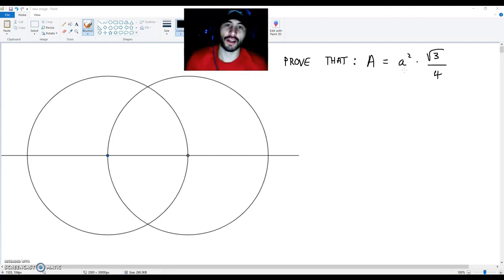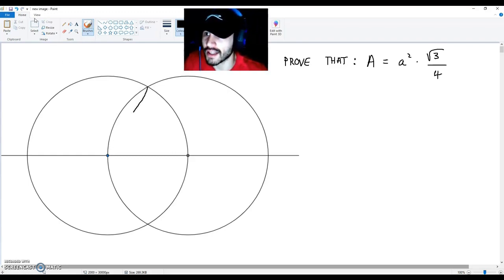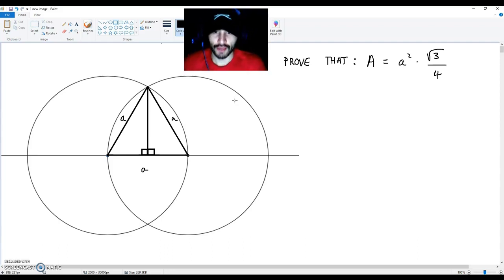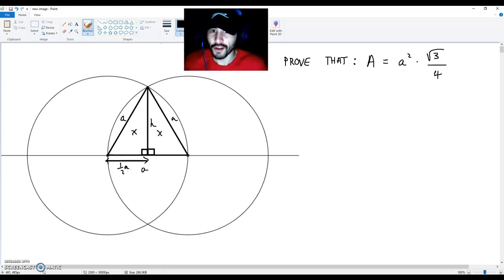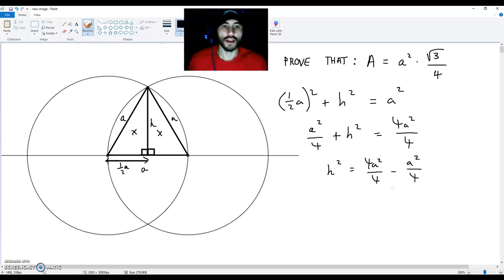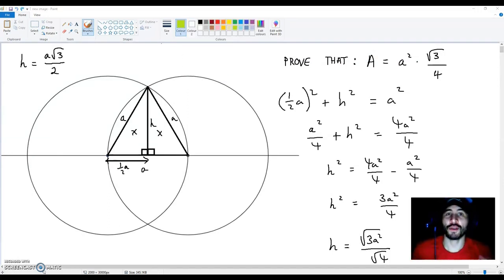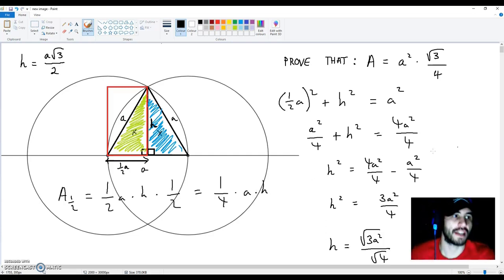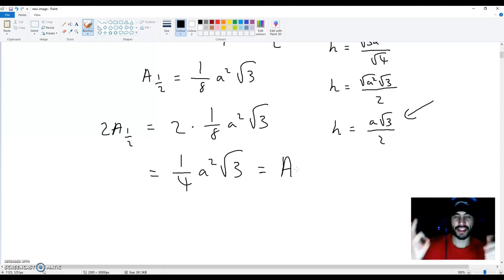Geometrical / Algebraic Proof :: Area of an Equilateral Triangle is A=(1/4)*a^2*√3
In this video I prove to you with a synthesis of pure geometry and algebra, plus Pythagoras' theorem that the area of an equilateral triangle is exactly (1/4)*a^2*√3 as can be seen when you Google search.